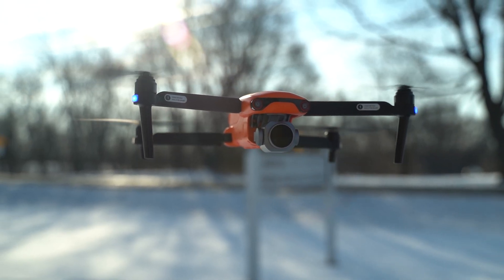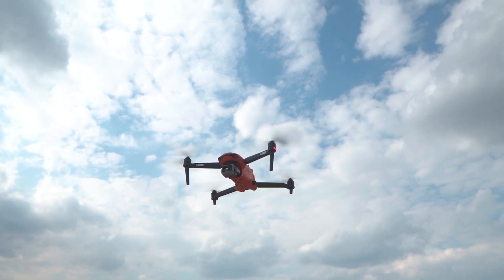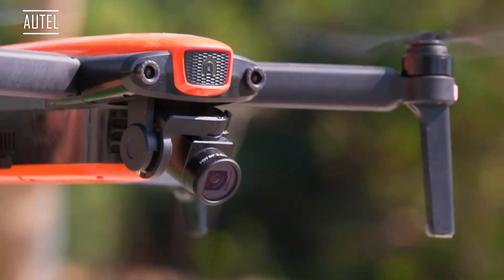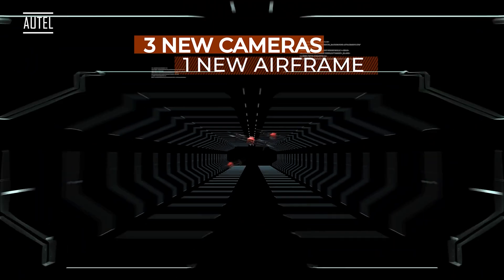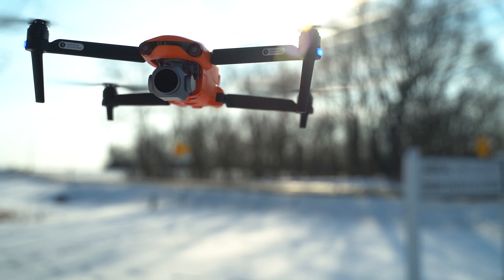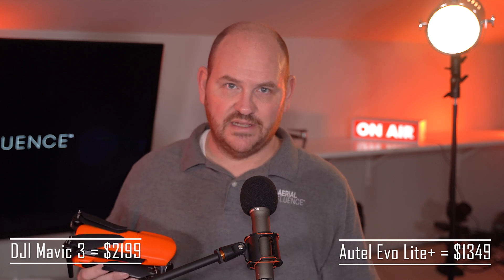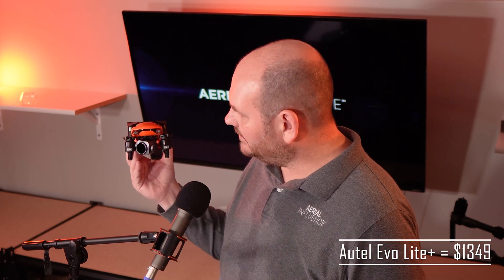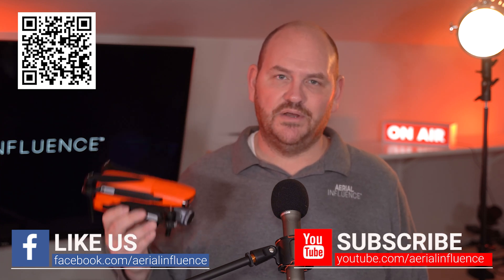Let's Talk About Autel: What They're Doing Right evolite+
DJI has more than 70% of the world market in drones. Autel has just 7%, but they're climbing and for good reason. The release of their Autel Evo Lite+ could continue to even the playing field with it's ease of use and competitive price.